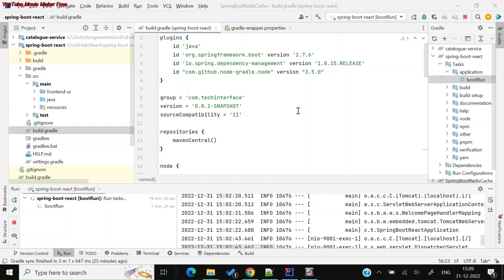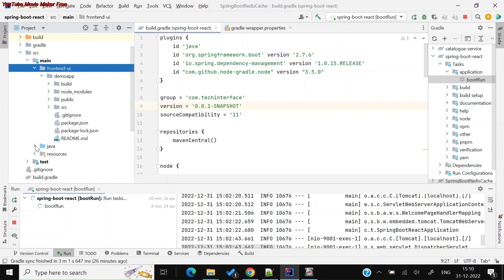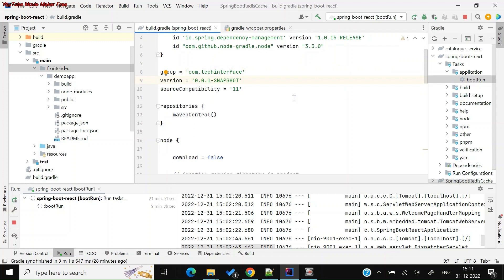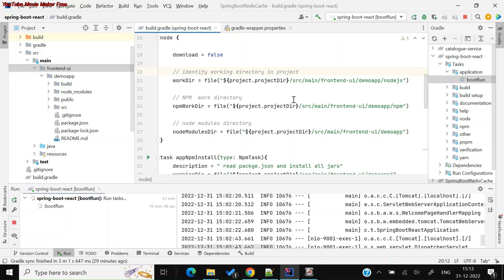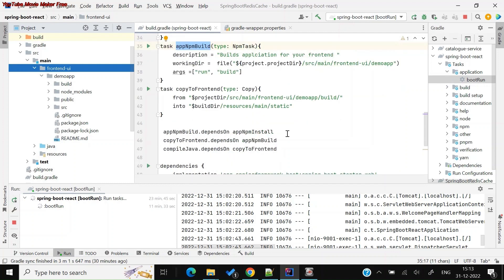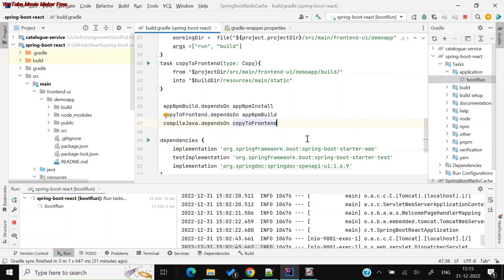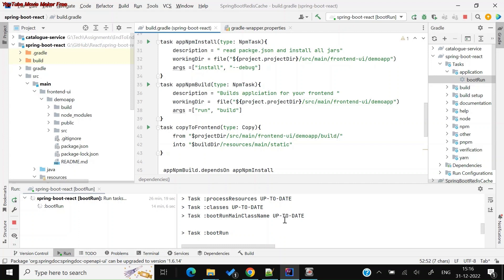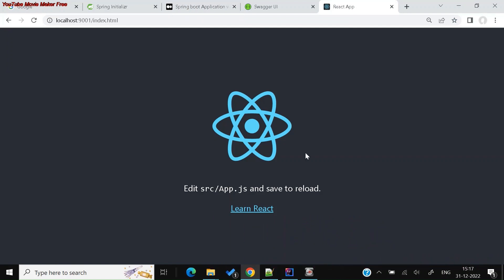React App Packaged Inside Springboot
React JS and Spring Boot Tutorial Series

React App Packaged Inside Springboot microservicestutorial react reactjstutorial reactjs microservices springboot springboottutorial nodejs npm springboot reactwithspringboot springbootreact reactjs react springbootreactintegration # Springbootreactpackaging